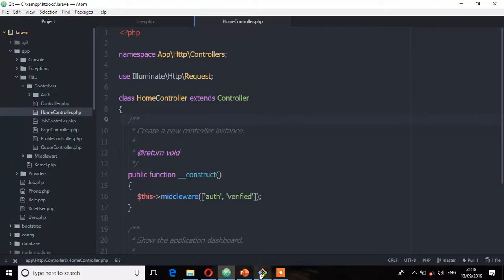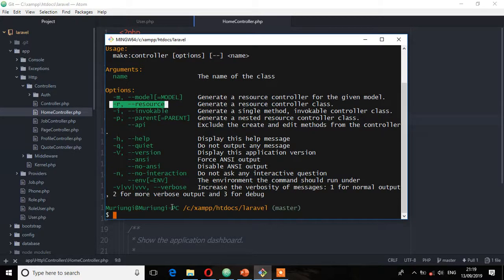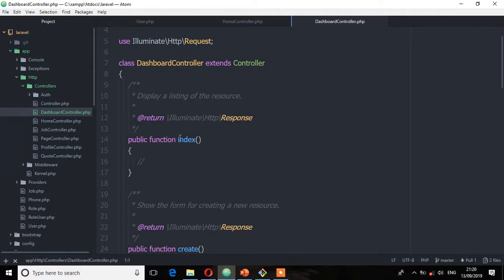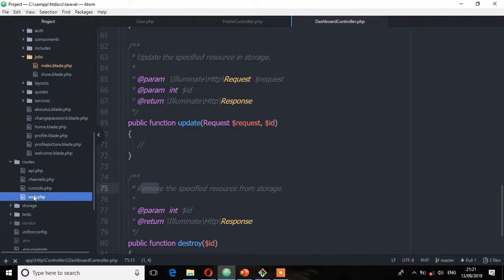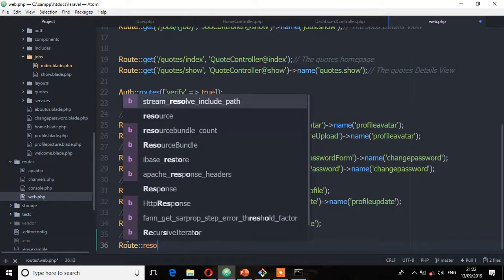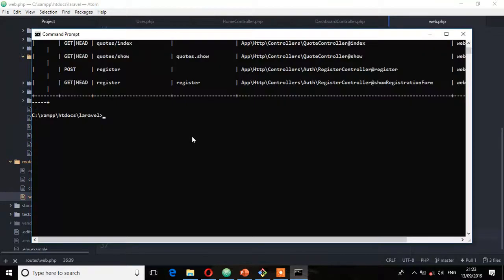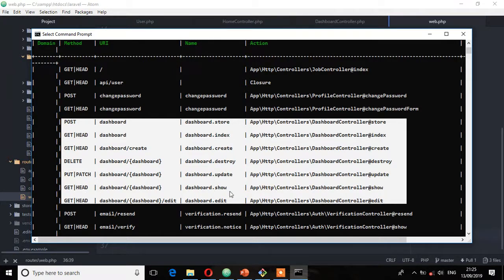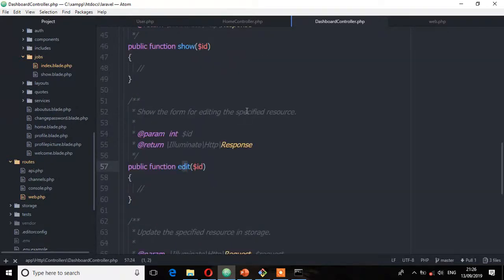Laravel 6 Tutorials for Beginners(Part 65) - Create Resource Controller